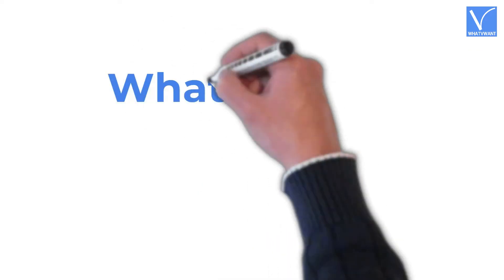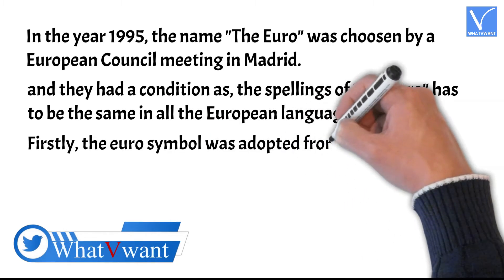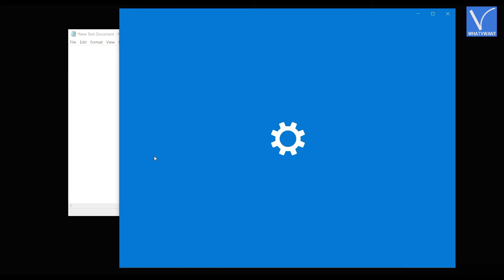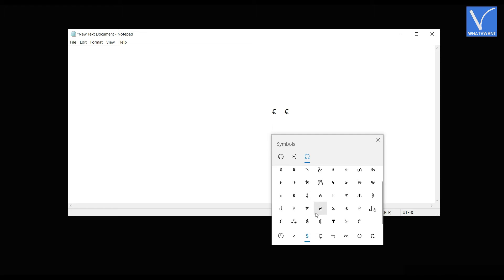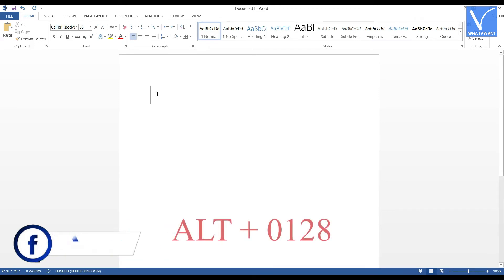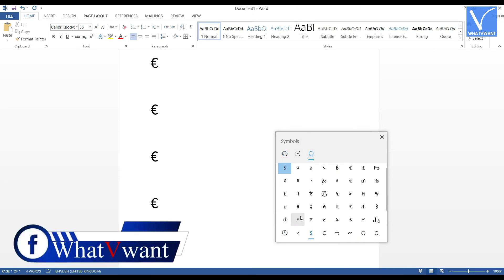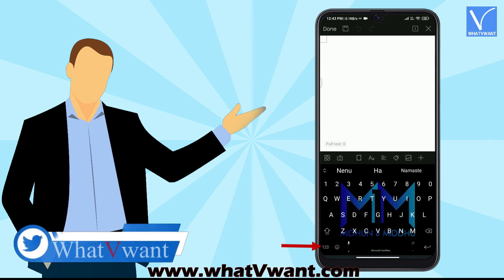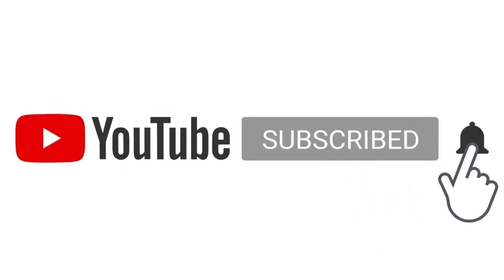Easy and Best Methods to Type the Euro symbol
This Tutorial will guide you through the Easy and Best Methods to Type the Euro symbol.
0:00 - Introduction
0:30 - About the Euro Symbol
1:00 - 1) Using Keyboard Shortcut
1:26 - Choose Keyboard Language
2:01 - 2) Using Emoji window
2:25 - 3) Copy - Paste
2:50 - Methods to Type Euro Symbol on MS Office
4:19 - Methods to Type Euro Symbol on Android
4:52 - Methods to Type Euro Symbol on Mac